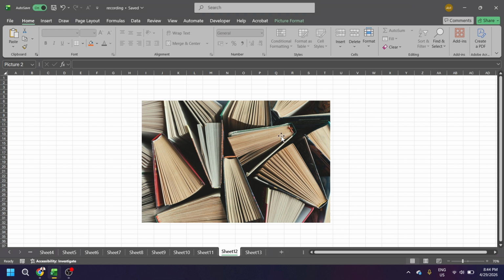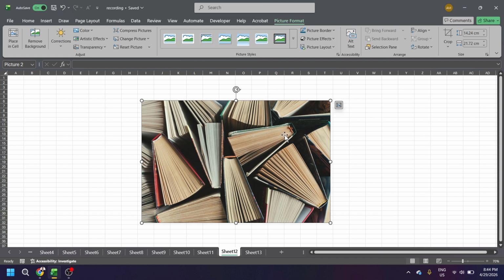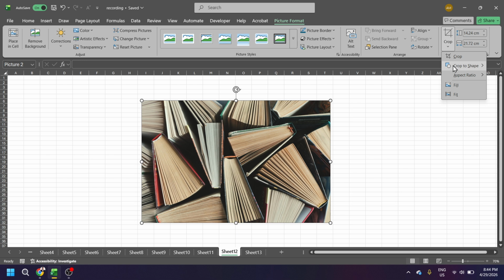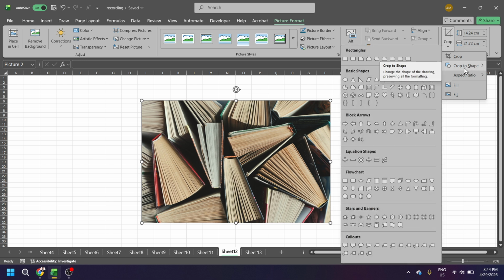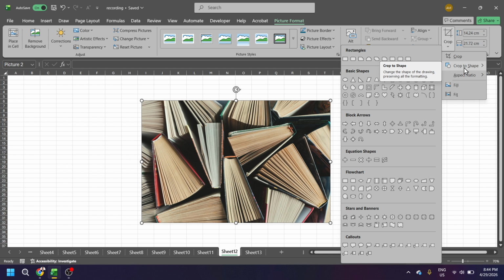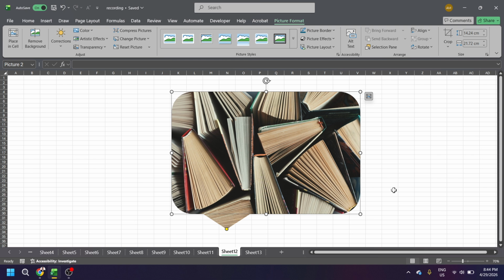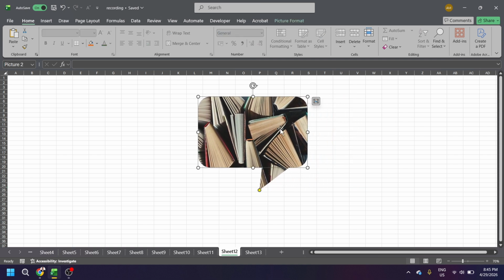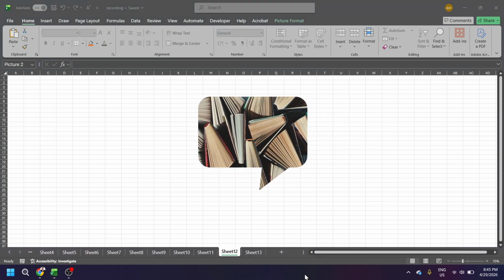How to Crop Image Into Callouts in Excel (Updated 2026)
In this video, we discuss how to crop image into callouts in Excel. Learn to crop an image into a callout shape, such as a speech bubble, using the crop to shape feature. This technique masks your picture inside a callout, perfect for highlighting numbers or adding notes.

00:00 Introduction to Cropping Images into Callouts
00:25 Selecting the Image and Accessing Crop Options
00:52 Opening the Crop Dropdown Menu
01:10 Choosing Crop to Shape
01:25 Applying a Callout Shape
01:46 Selecting a Speech Bubble Callout
02:02 Adjusting the Callout Size
02:16 Formatting the Callout Image
02:30 Recap of the Steps